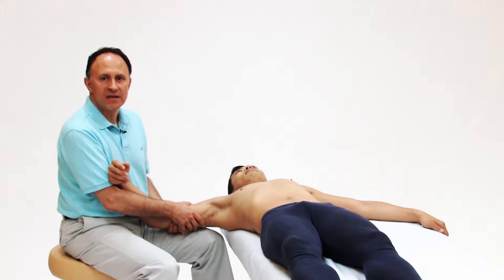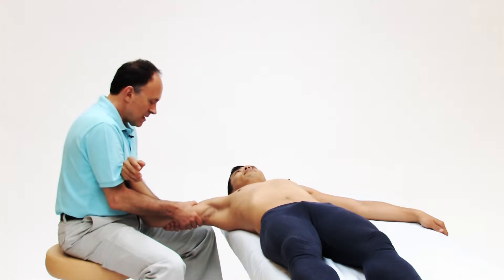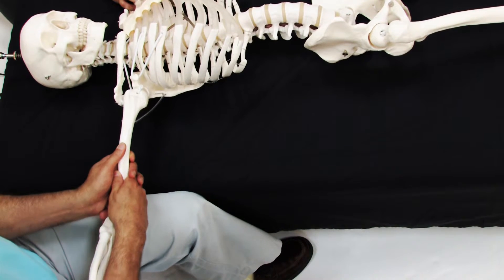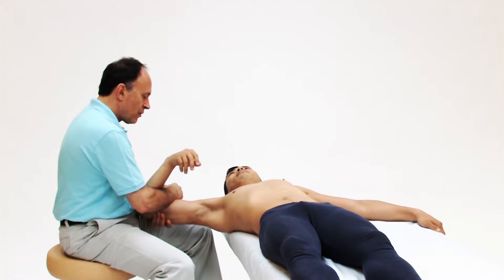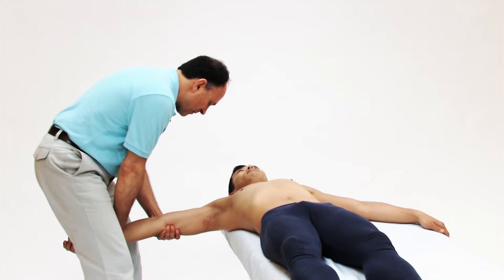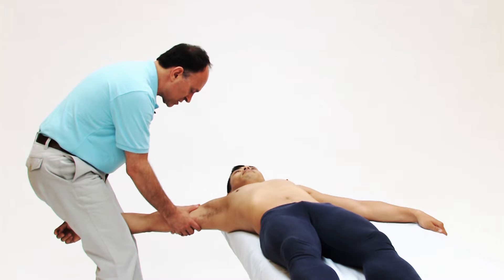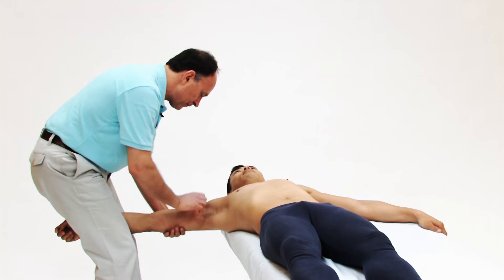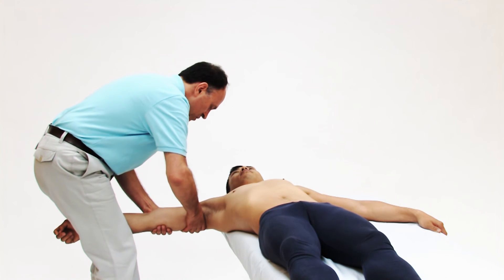Joint Mobilization of the Upper Extremity, Chapter 8